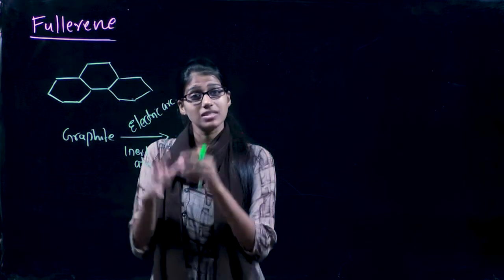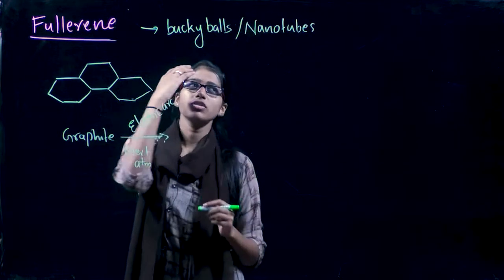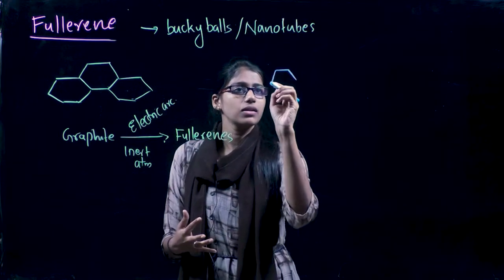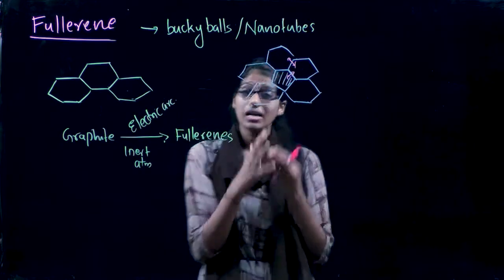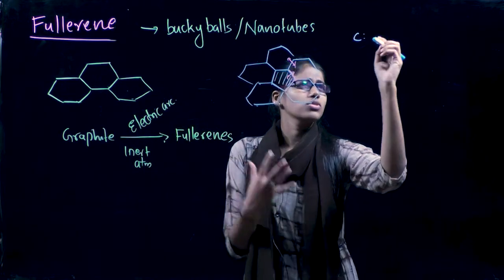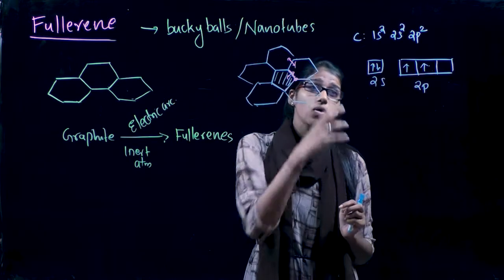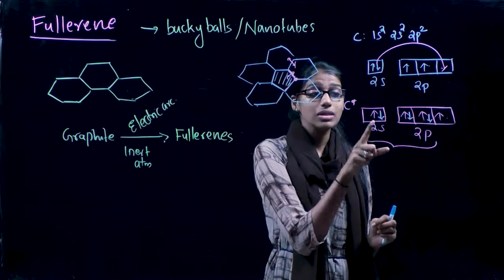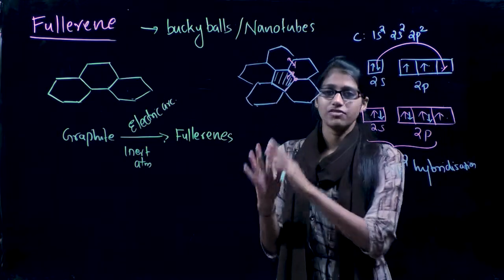Day 1 - Video 4 - Fullerenes